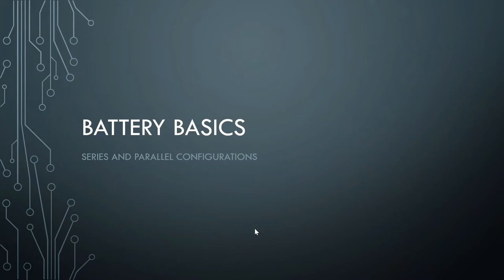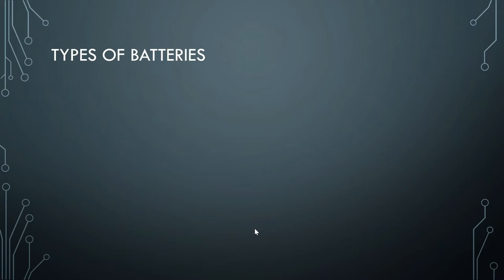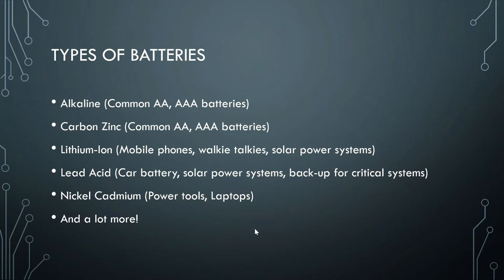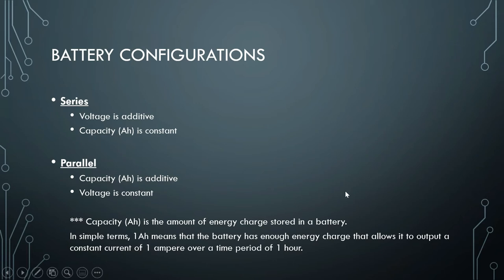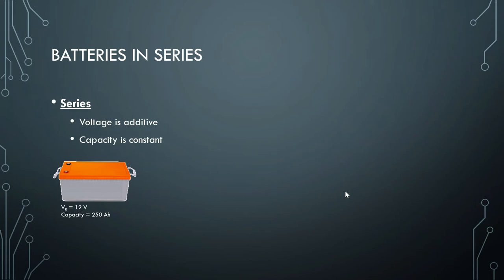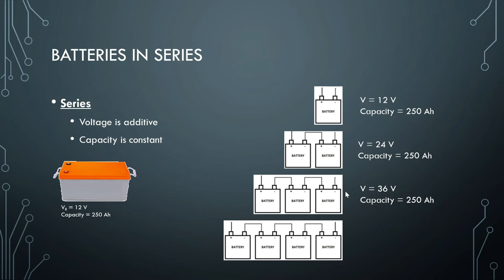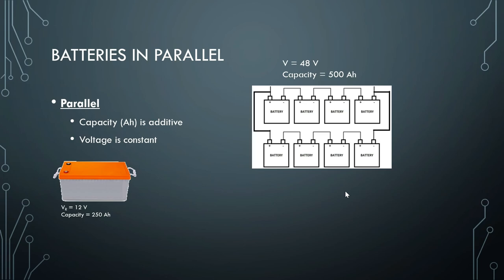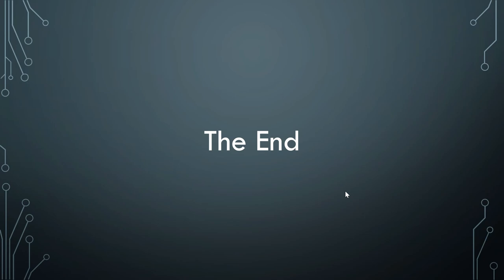Battery Basics (Series and Parallel)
This mini lecture series  talks about batteries and how to compute for their voltage output and total capacity when they are connected in series or parallel.